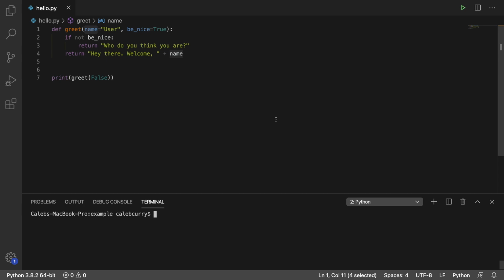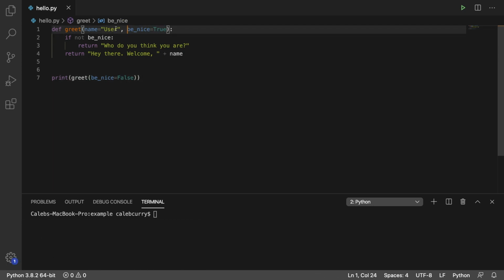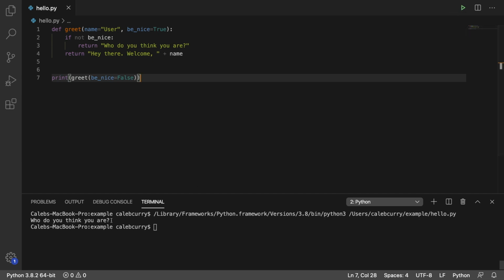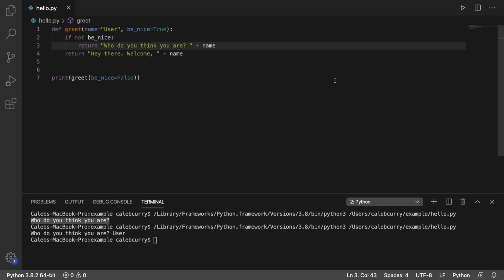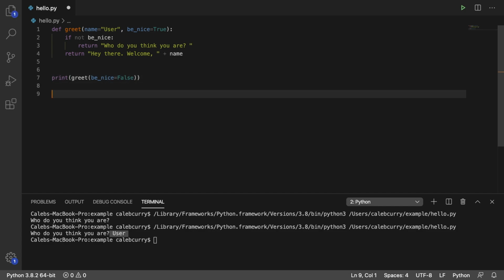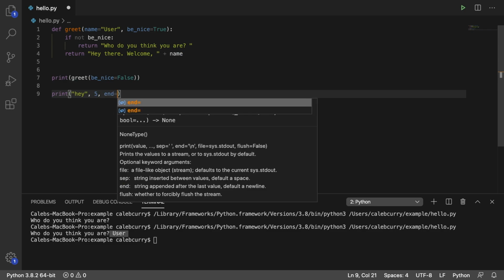Beginner Python Tutorial 90 - Keyword Arguments